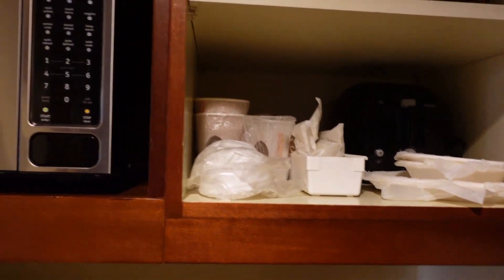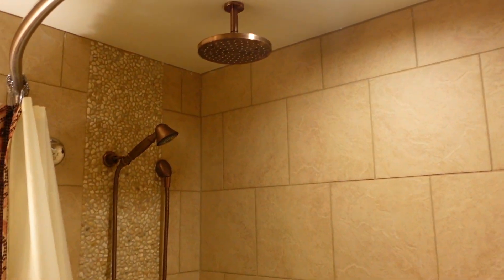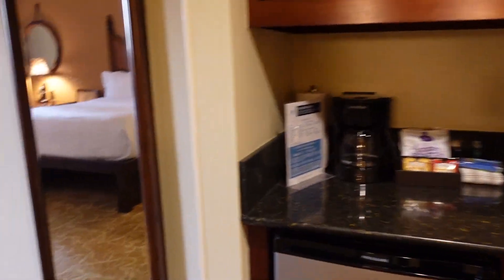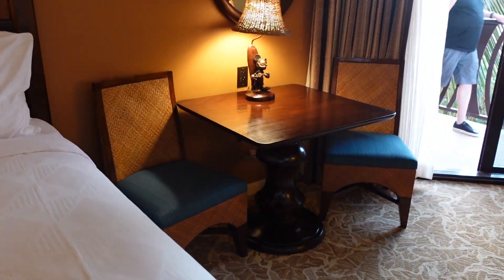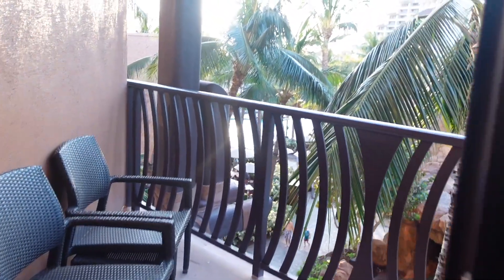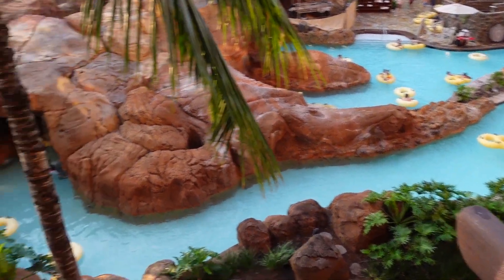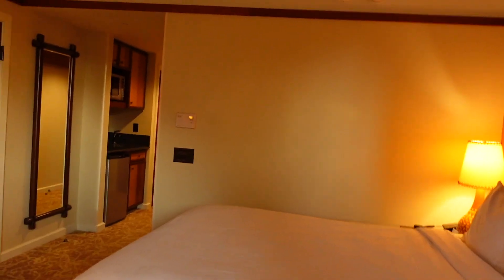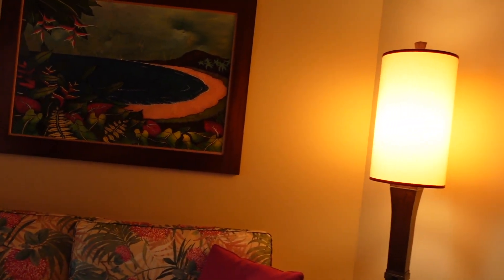Disney's Aulani Resort | Poolside Gardens View Deluxe Studio Villa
Disney's Aulani resort is a Disney Vacation Club Resort on the island of Oahu in Hawaii.

This is a quick room tour of our Deluxe studio villa with a poolside gardens view. This is the type of room and view you should expect to have if you are looking to book this room.

This is room 484, on the 4th floor of the Eva Tower.